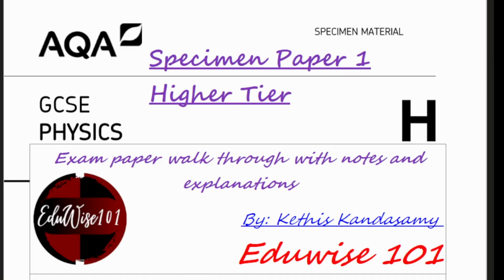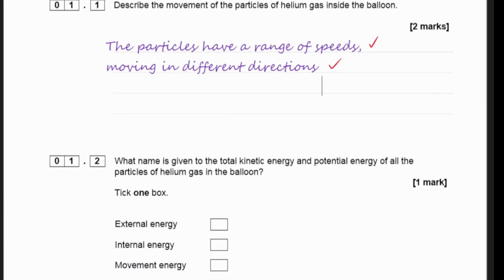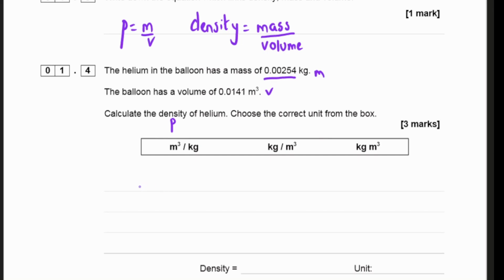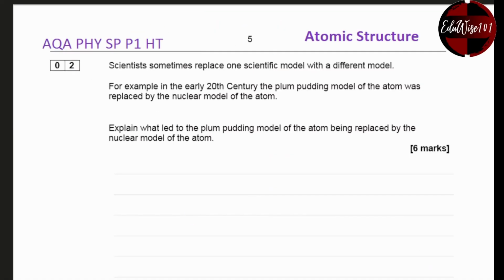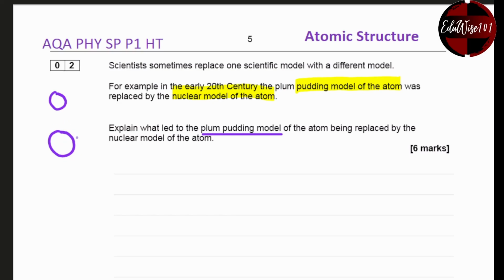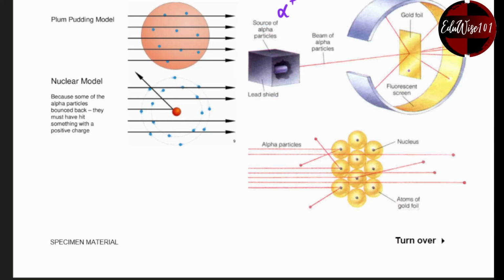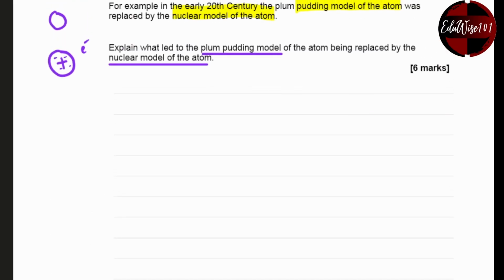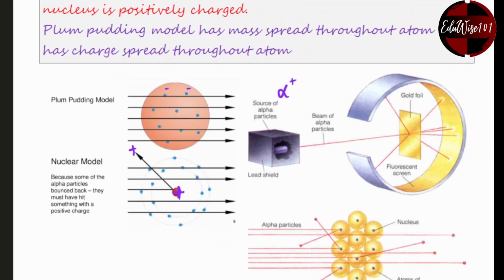AQA GCSE Physics (Specimen) - Paper 1: Higher Tier Past paper Questions 1 and 2. Walk through Review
In this video I am going through the AQA GCSE Physics: Specimen or Sample Assessment Paper 1 Higher Tier - Question 1 and 2.

Question 1 is on the topic of Particle model of matter while question 2 is the Atomic Structure.

Students sitting the trilogy or the combined science will not be tested on the topic of static electricity.